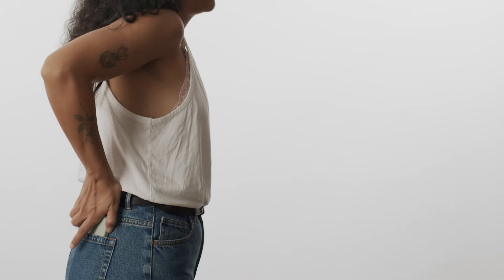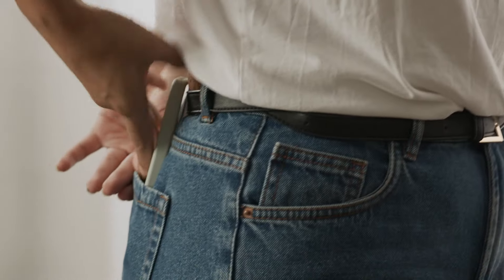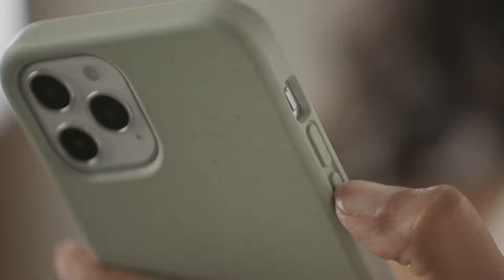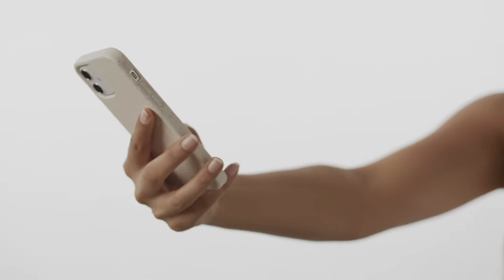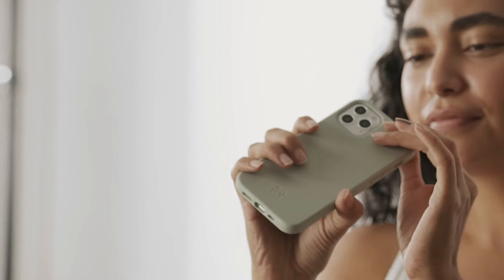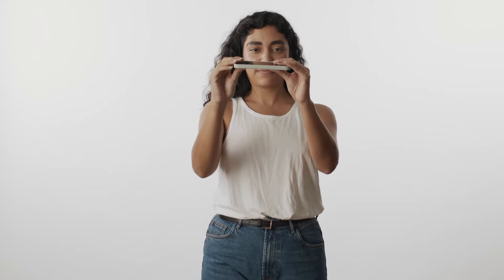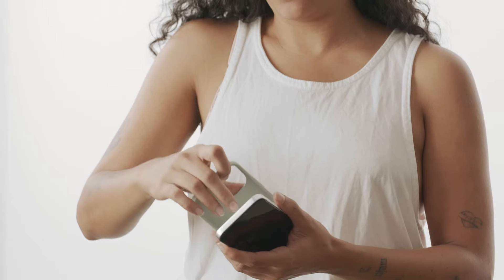First Impressions - Organicore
Serious protection in a slim, attractive shape, Organicore leaves zero waste in a compostable environment. And for every case sold a tree is planted.